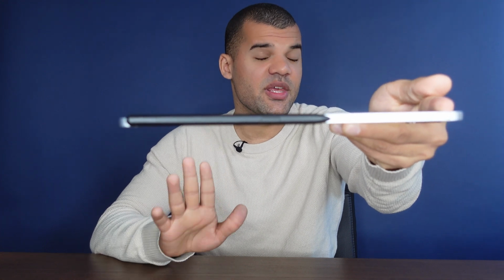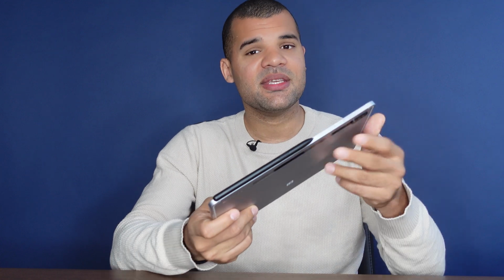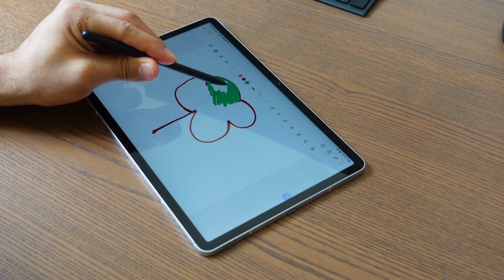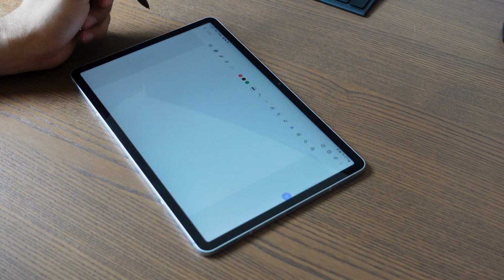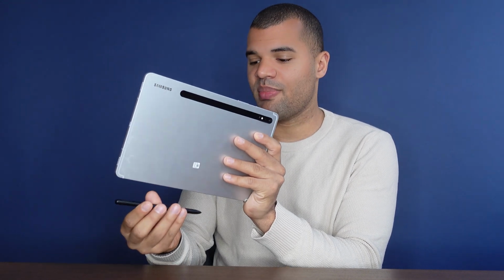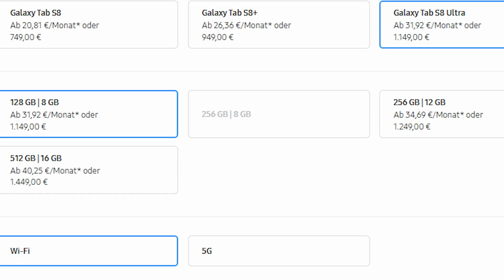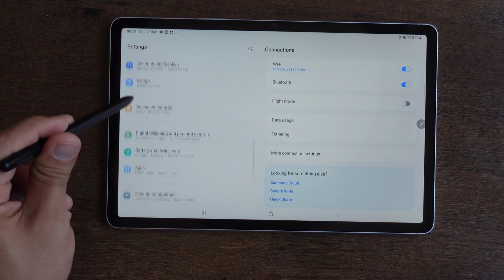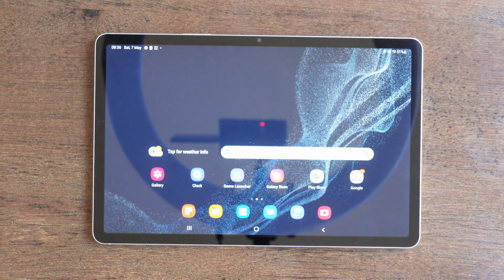The BEST Android Tablet | Samsung Galaxy Tab S8 Review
Galaxy S8 on Amazon
Galaxy S8 Ultra on Amazon

The Samsung Galaxy Tab S8 is the best android tablet out there. It might even be the best tablet overall. Not only can you get it in three different variations which is the Galaxy Tab S8+ and the Galaxy Tab S8 Ultra but Samsung Dex is the best part about it. With this feature you can turn this tablet into a "mini" laptop.